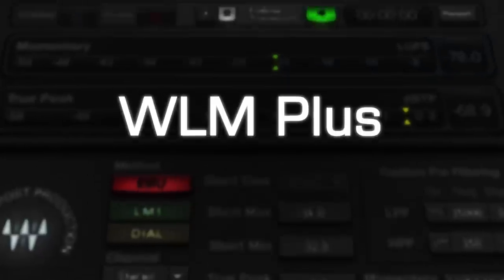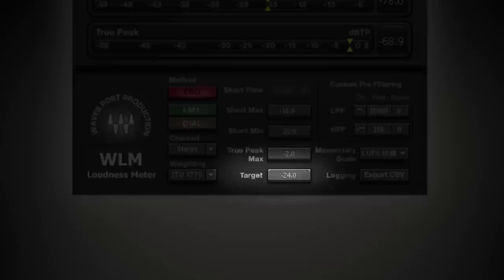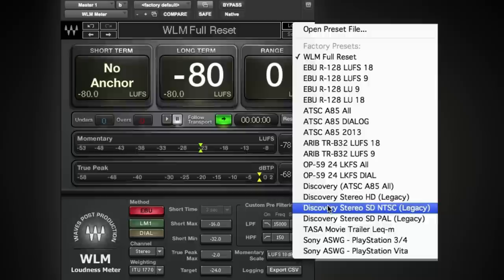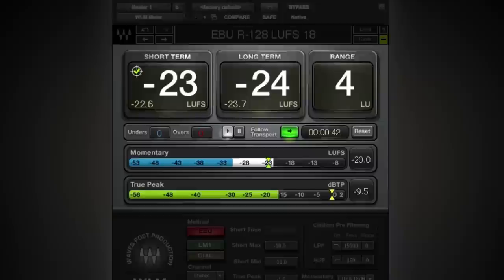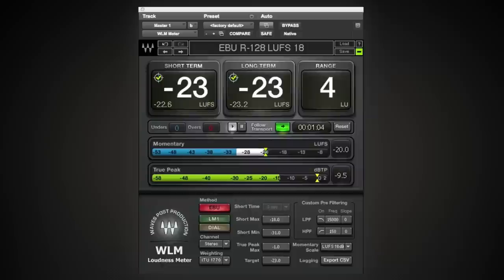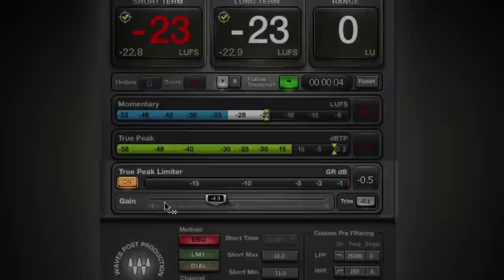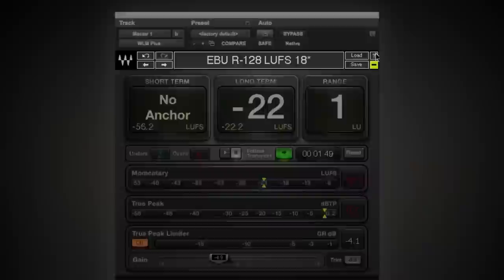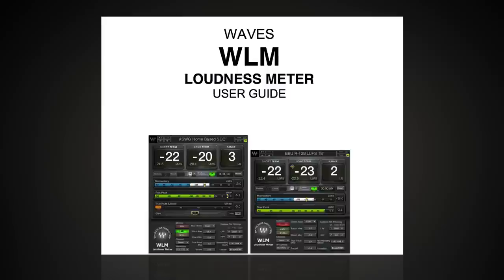Waves Loudness Meter - Quick Start Guide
A quick start guide to using WLM Plus, the loudness metering and correction plugin for broadcast, film, games, video content creators and more.